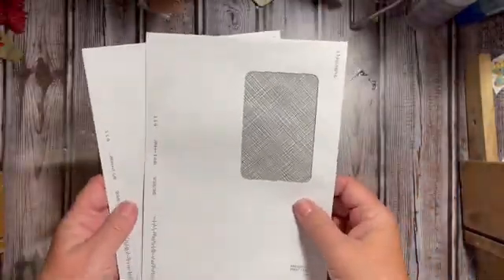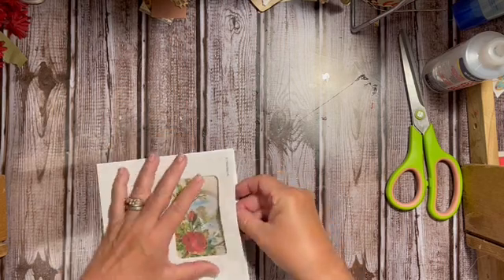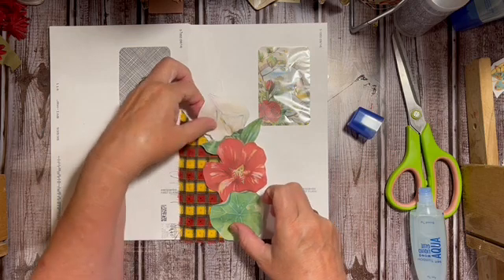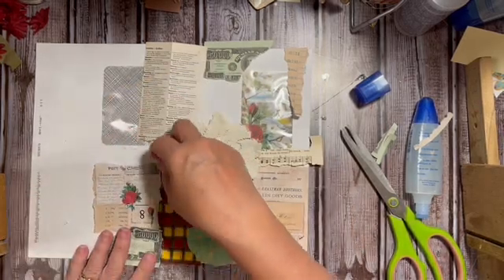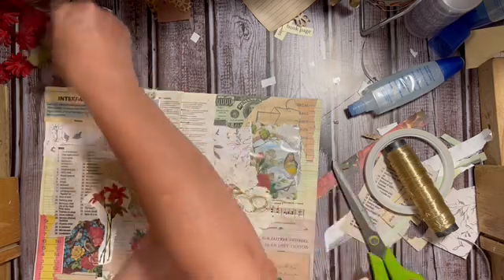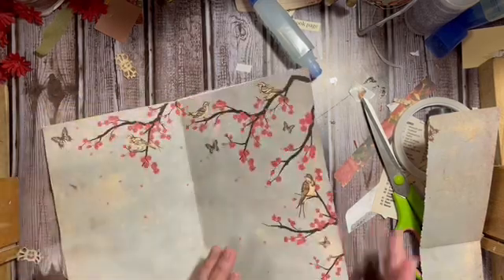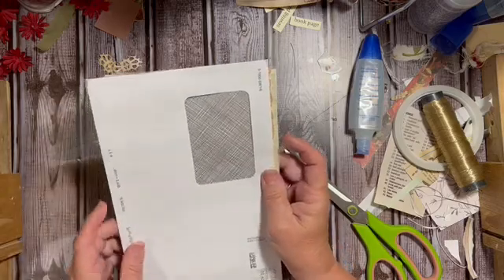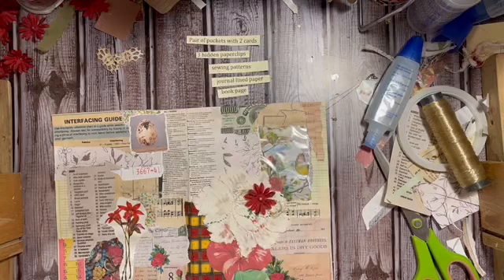2 envelopes & scraps make a beautiful cover Do you have envelopes?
2 envelopes & scraps make a beautiful cover  Do you have envelopes?

May Mayhem junk journal challenge 2022!
Here is the details video.  All you need to know to join us on our May adventure!!!  Are you ready to bust your stash.  Join us daily 10:30PST as we bust up the monotony with a lil Mayhem fun and with a tutorial or craft with me and a live chat.